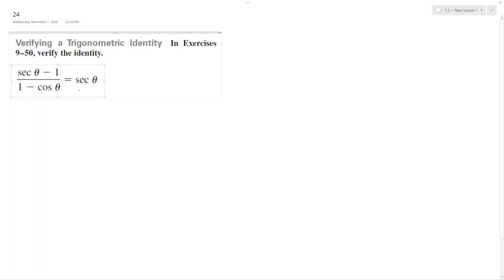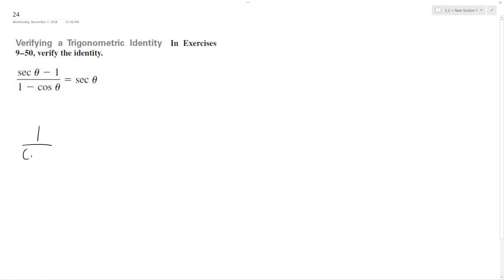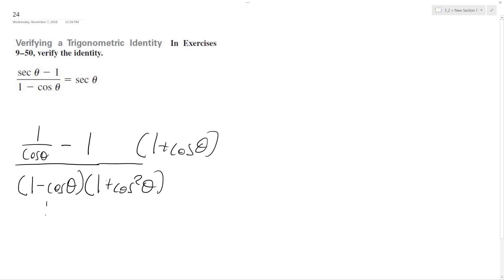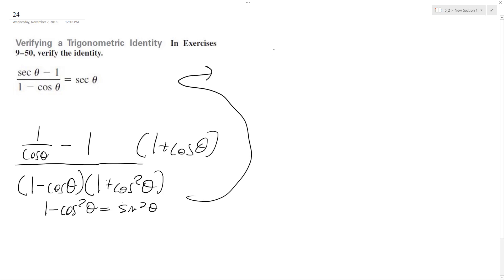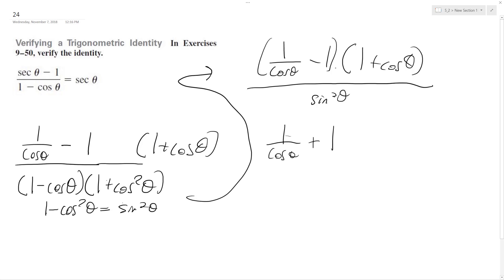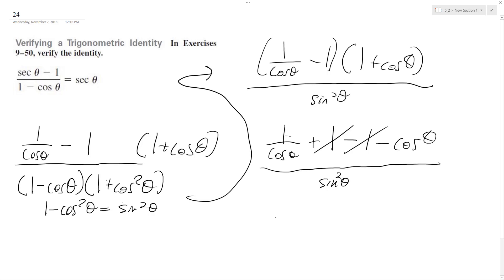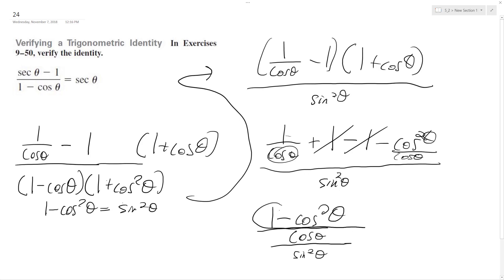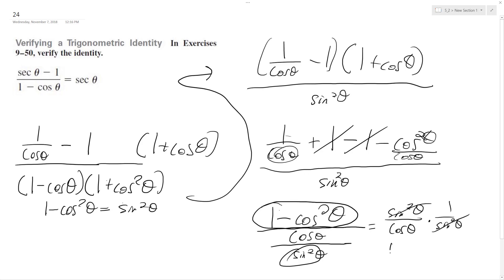(sec theta - 1) / (1 - cos theta) = sec theta, verify the identity